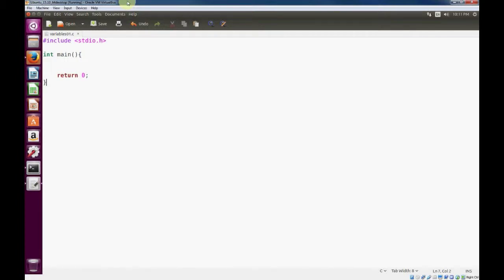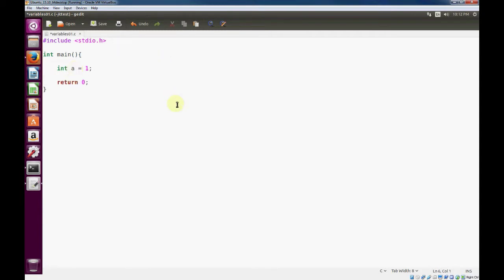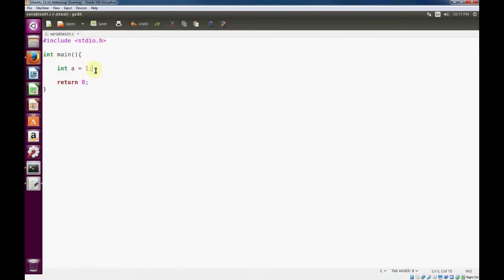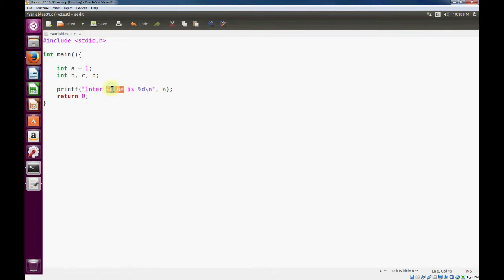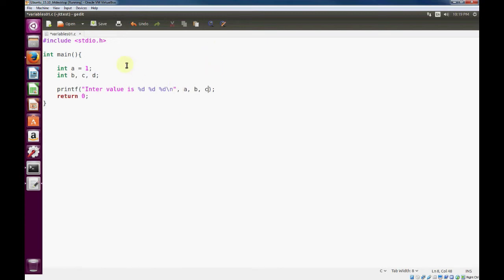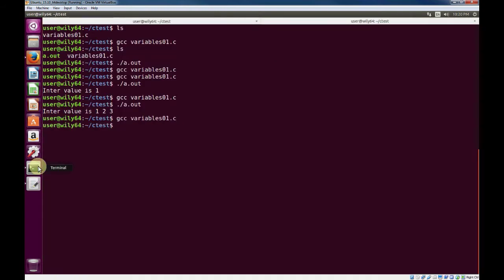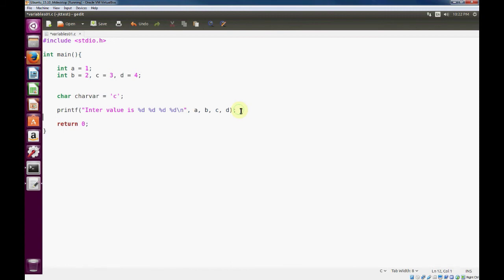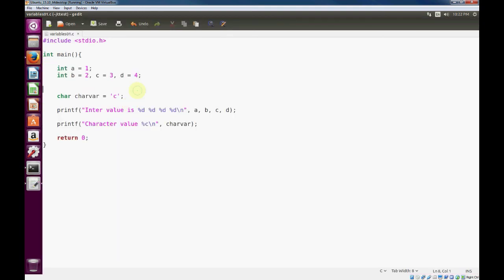Programming C in Linux - Number, Integer and Character Variables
Overview of integer and character variables.